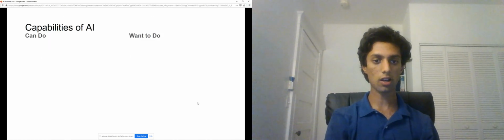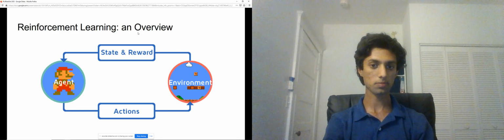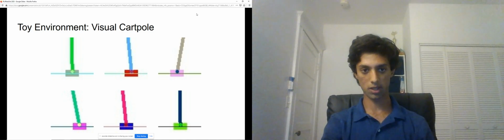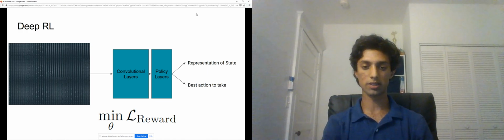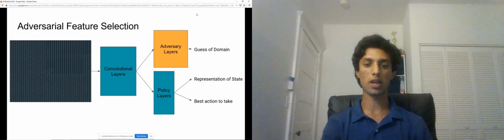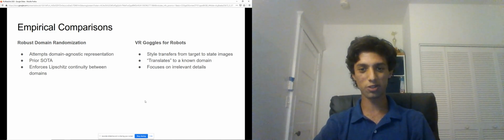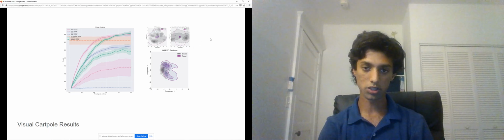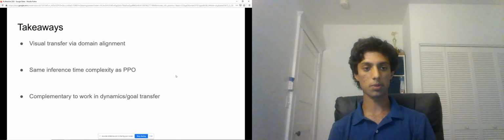WAPPO Presentation - RL4Real Life 2020